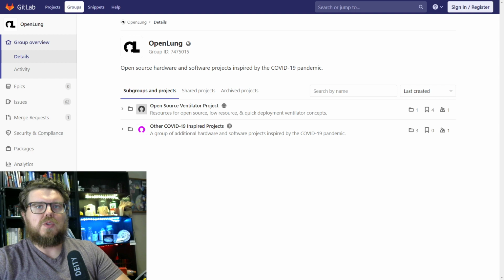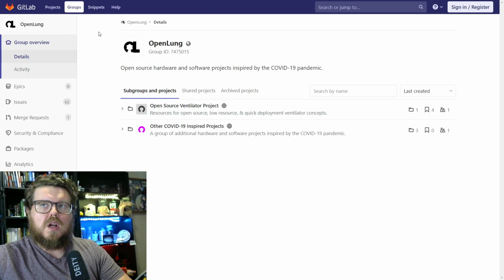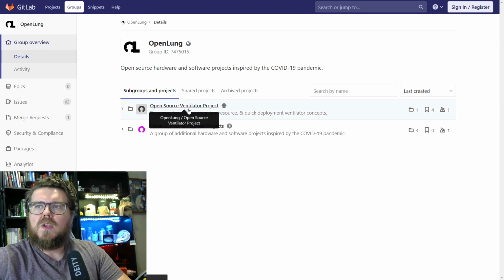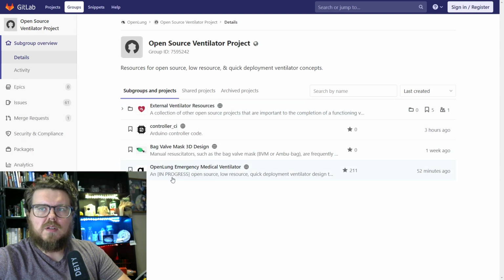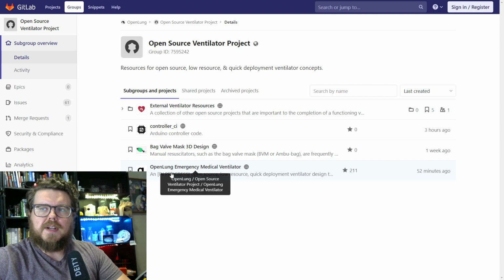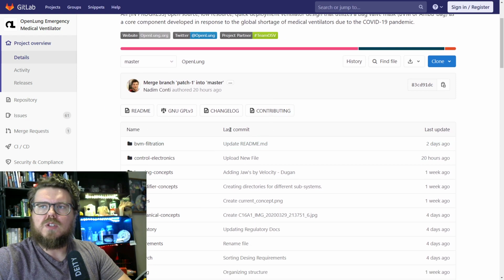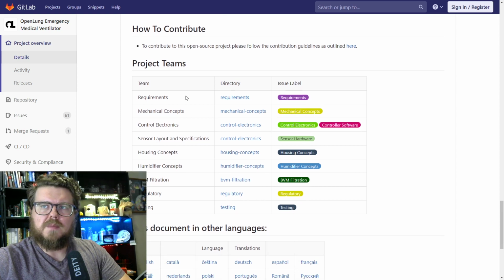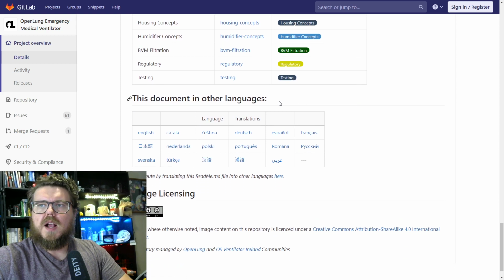How OpenLung uses GitLab to Share Files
A quick video overview of the OpenLung GitLab repository structure and how it is used to share project files.